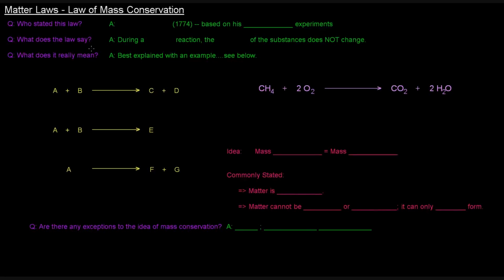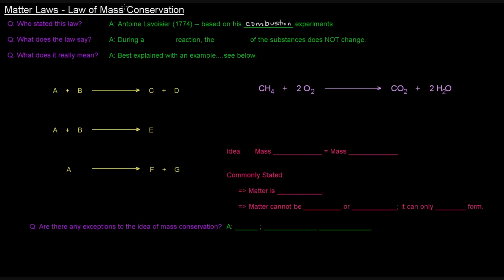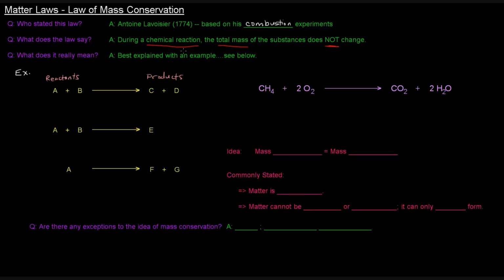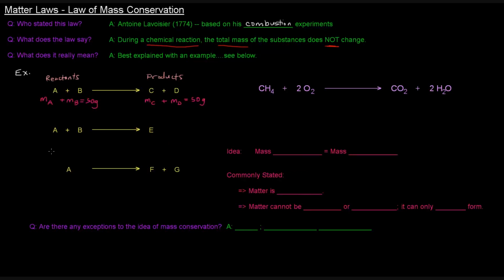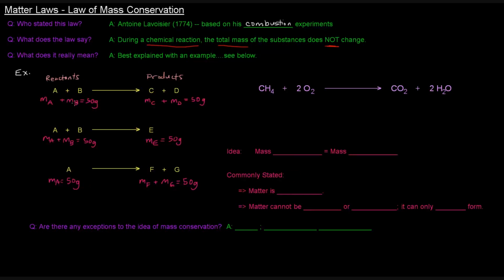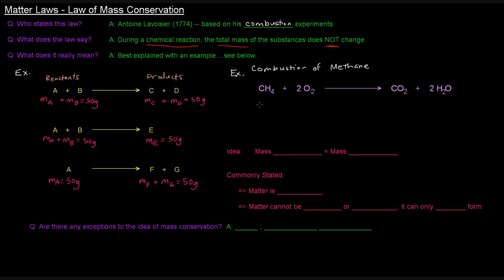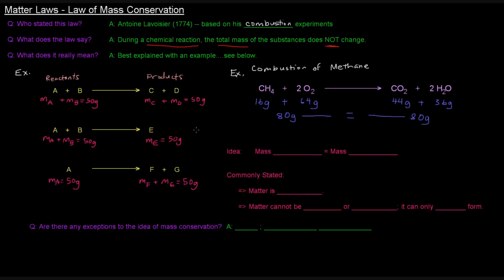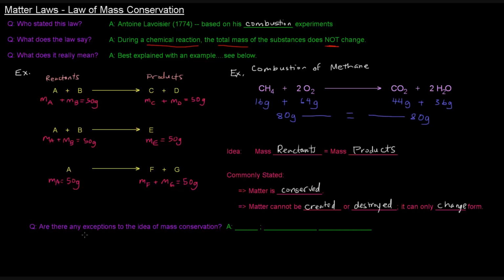Matter Laws (Part 1 of 3) - Law of Mass Conservation